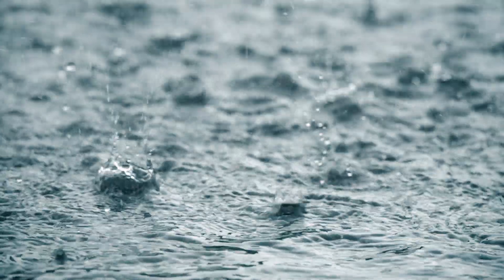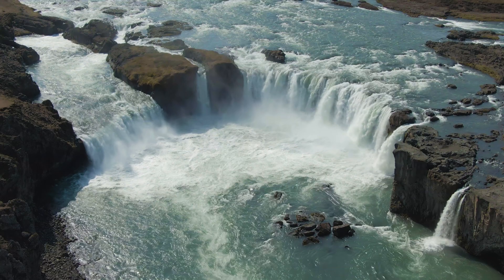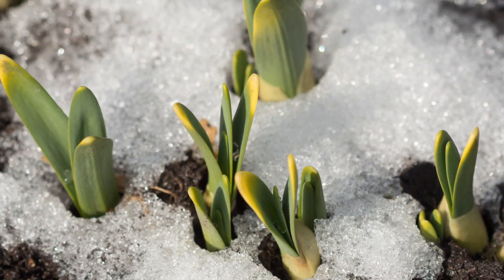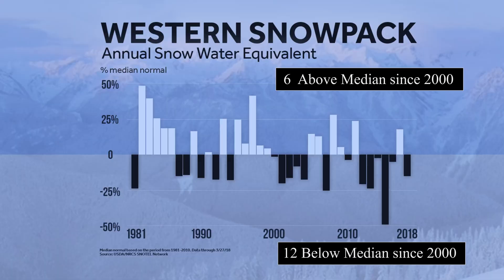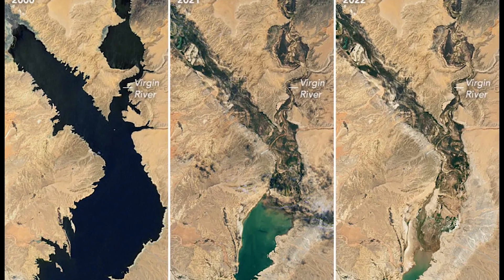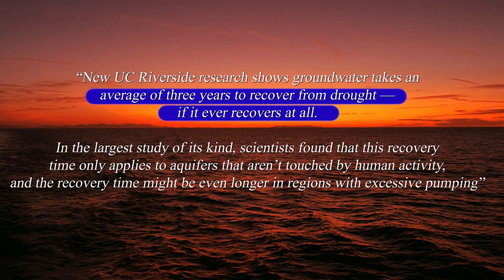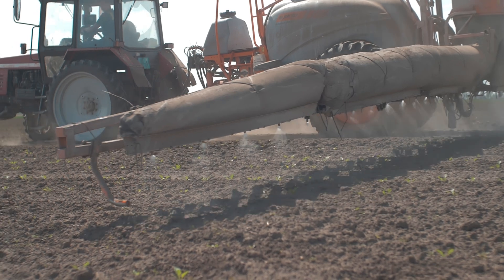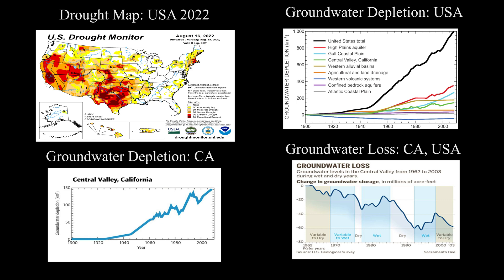We Are Running Out of Drinking Water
Water. It's the most vital resource on Earth. But with recent items like Lake Mead drying up and Lake Powell at record lows, what is causing this, and is there a way we can reverse the current trend of the earth drying up?

Select images from Motion Array
Select videos from Motion Array